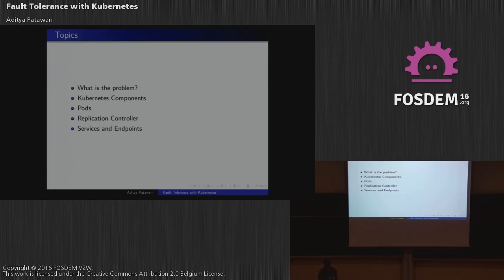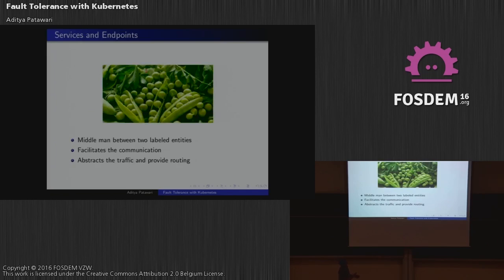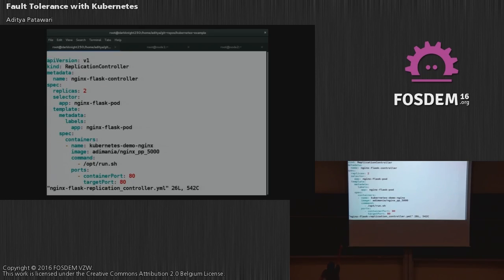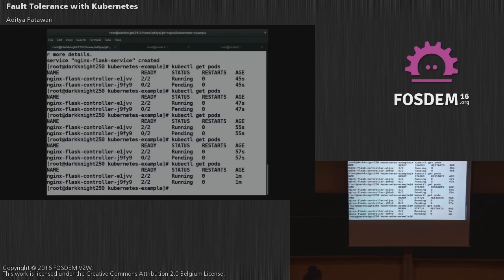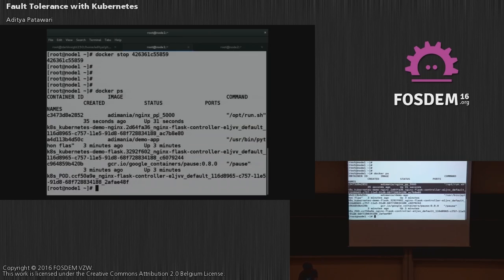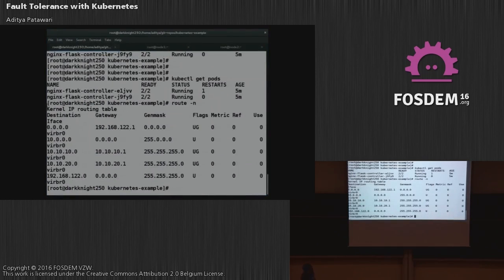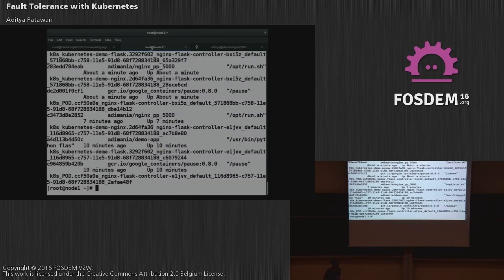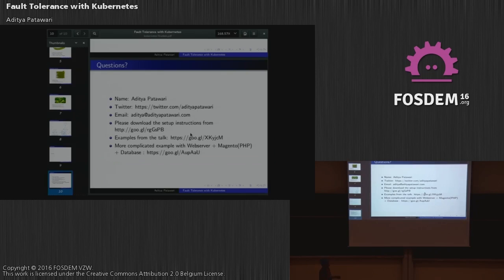Fault tolerance with Kubernetes - FOSDEM 2016